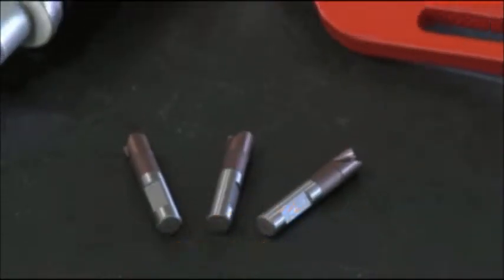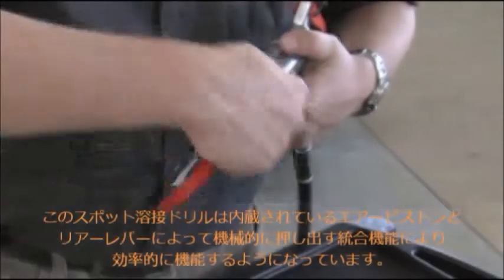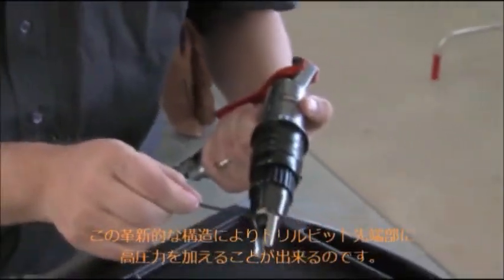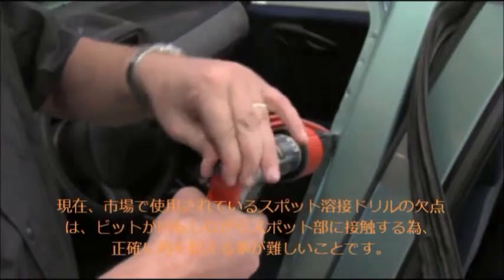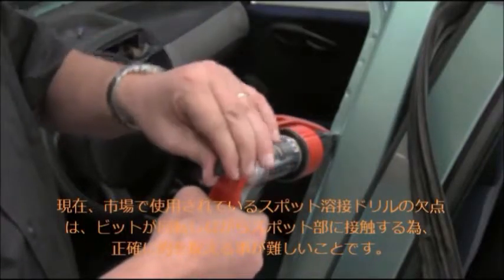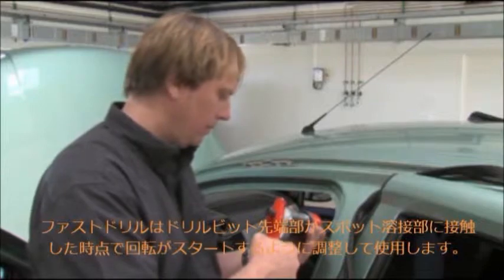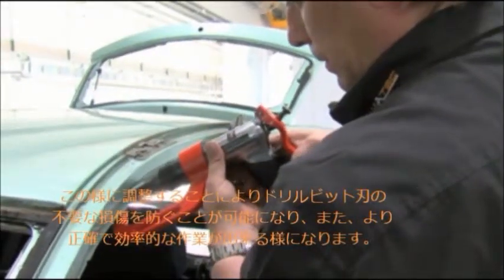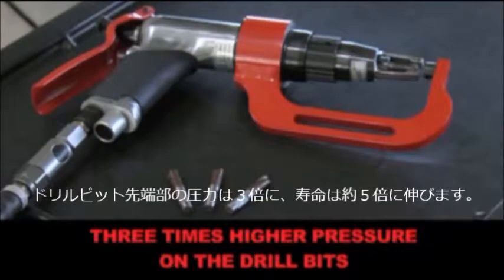超鋼板用ファストドリルの使い方 （株）ヨコヤマ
ファストドリルは車両に使用されている超鋼板のスポット溶接部を簡単に・短時間に・多くのスポット溶接部を1本のカーバイド・ドリルビットで、経済的に削り取ることができる画期的な超鋼板用ドリルです。
国内では（株）ヨコヤマだけが取り扱っています。